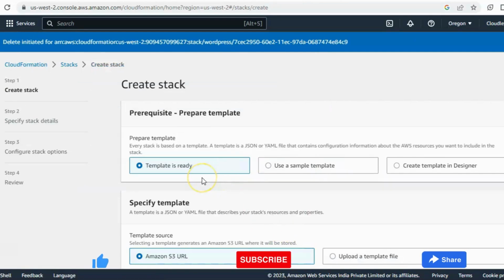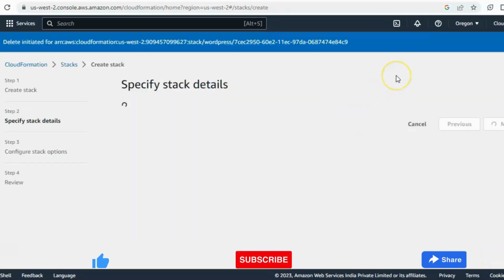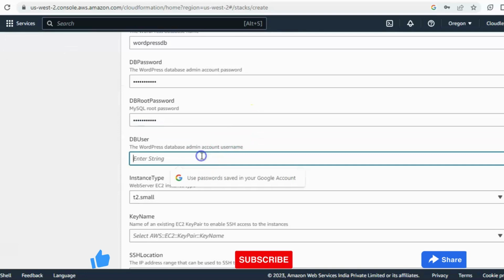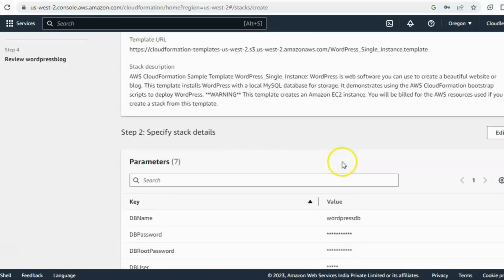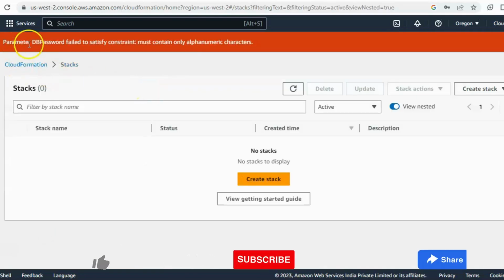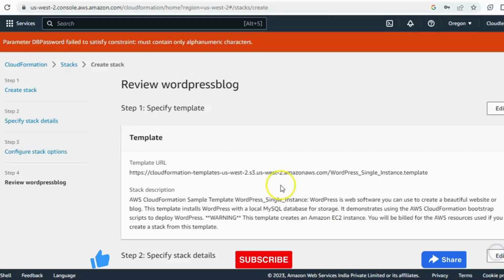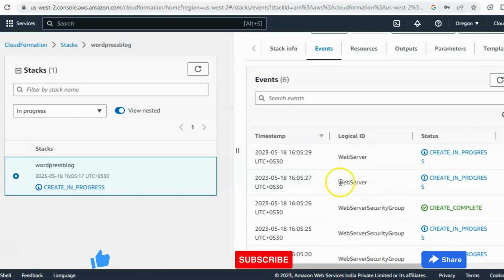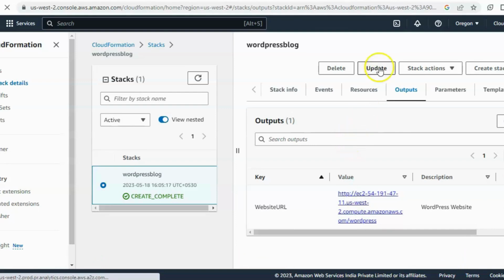AWS CloudFormation in Minutes: Quick & Easy Setup Lab | Infrastructure as Code (IaC)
Learn AWS CloudFormation through a quick and practical hands-on lab! In this video, you’ll learn how to use CloudFormation to define and deploy AWS infrastructure as code using templates, making resource creation faster, repeatable, and consistent.

We’ll walk through the basics of AWS CloudFormation, create a CloudFormation template, deploy AWS resources, understand stacks, and see how CloudFormation can automate infrastructure provisioning.

CloudFormation Templates: YAML / JSON
Infrastructure as Code (IaC)
Creating and deploying a CloudFormation Stack
Automating AWS resource provisioning
Managing resources through CloudFormation
Updating and deleting stacks
Understanding EC2, S3 and RDS deployment through templates
Why CloudFormation is important for AWS automation and DevOps

This lab is useful for:

AWS Beginners
Cloud Engineers
DevOps Engineers
Solutions Architects
Developers
System Administrators

Define your infrastructure once and deploy it consistently across AWS environments!